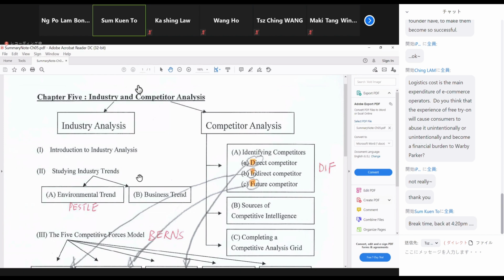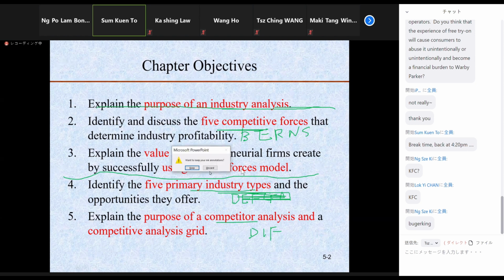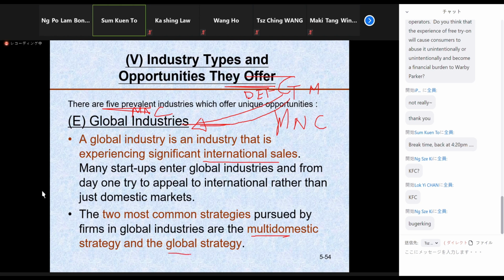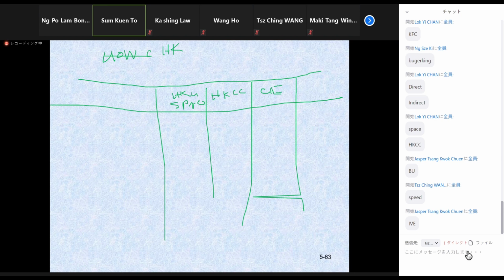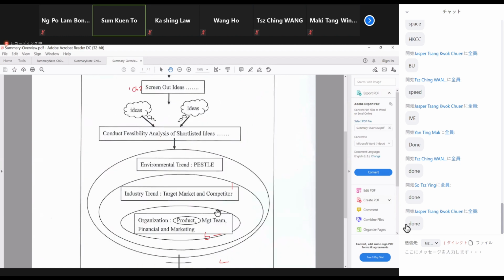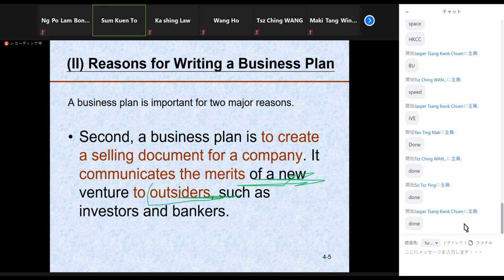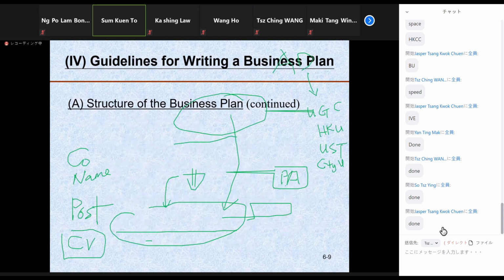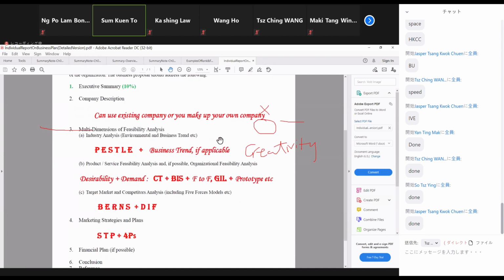week 7 start 3 4